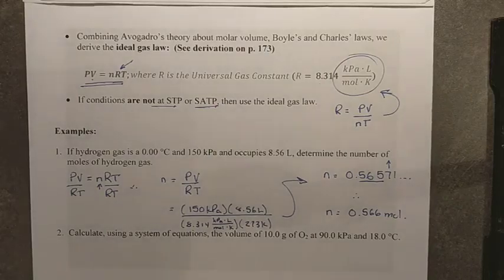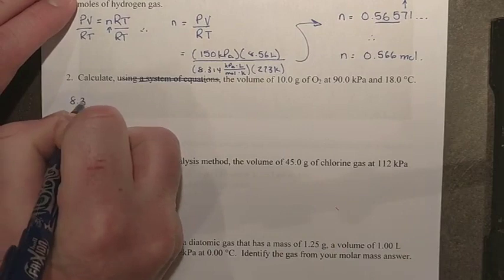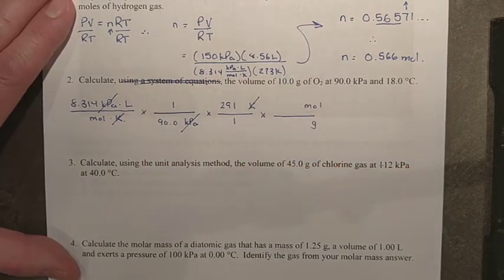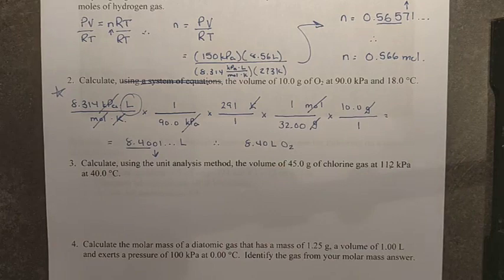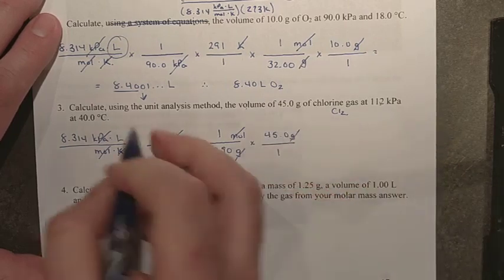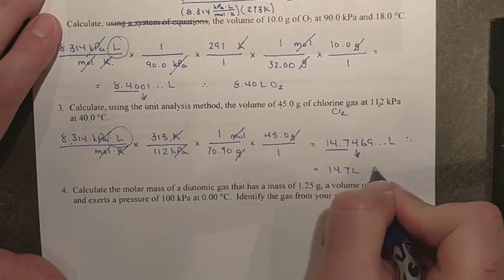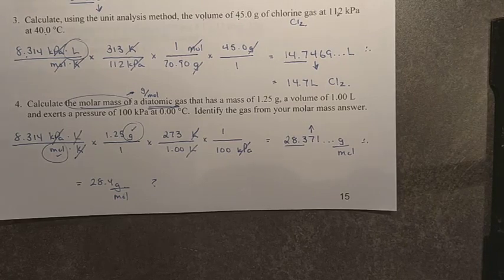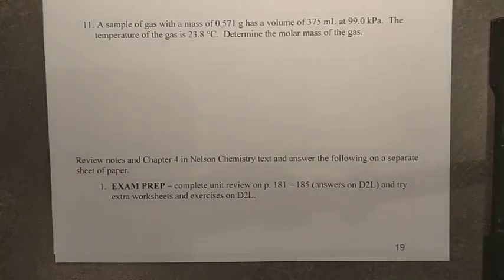Chapter 4.4 Lesson 1 Part 2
The ideal gas law and the universal gas constant along with some example solutions.